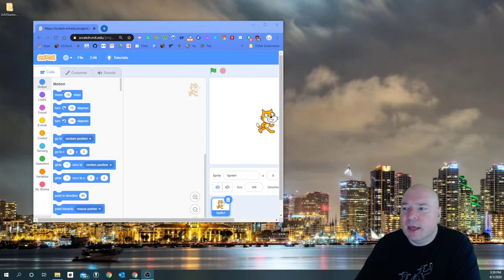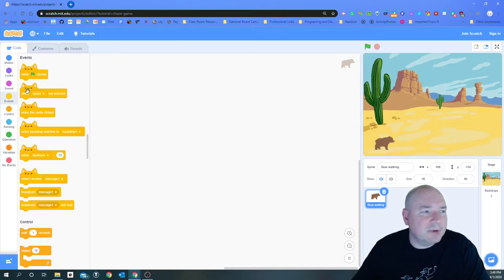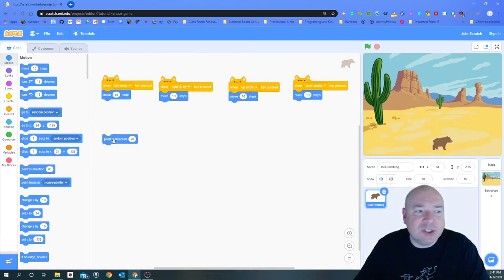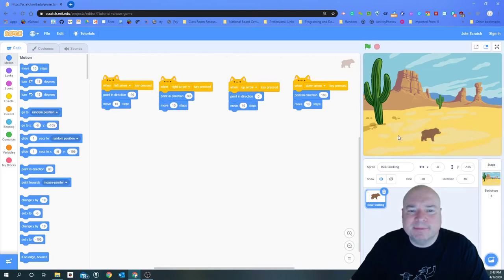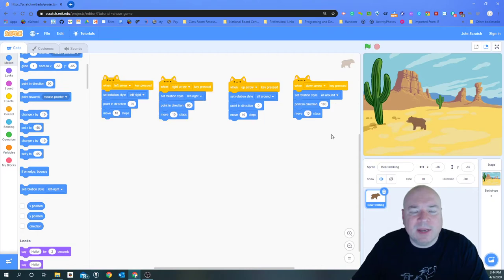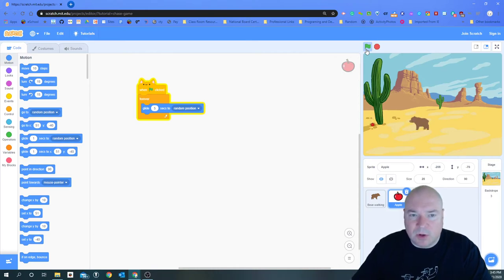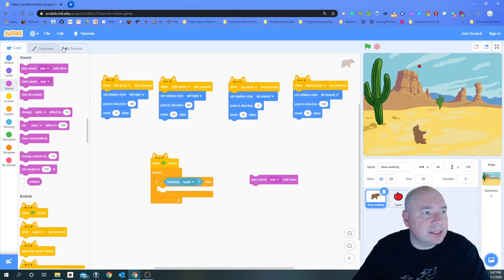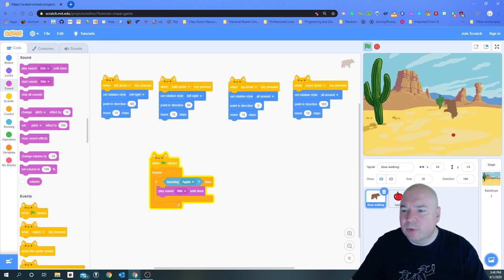Scratch Chase and Catch The Apple